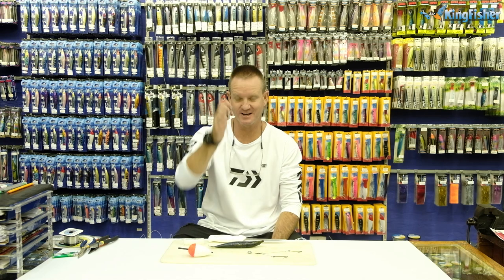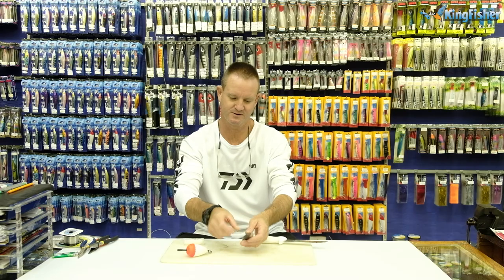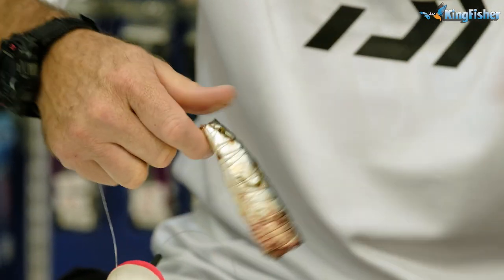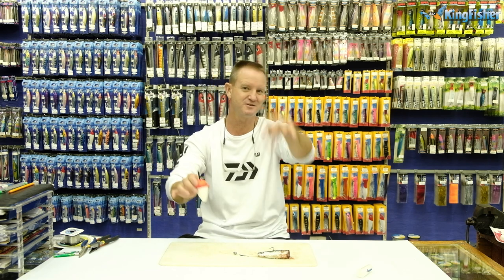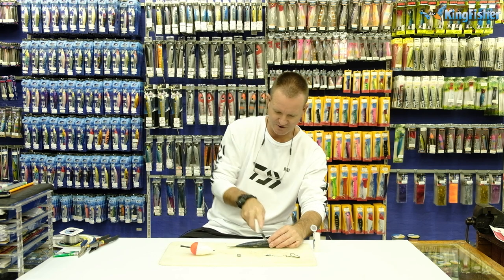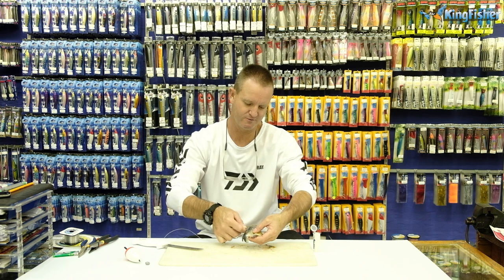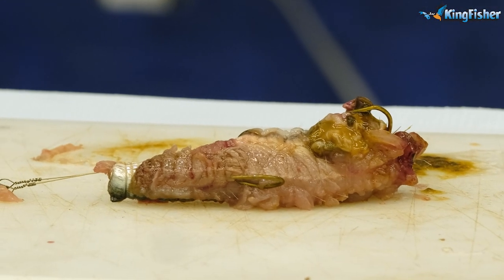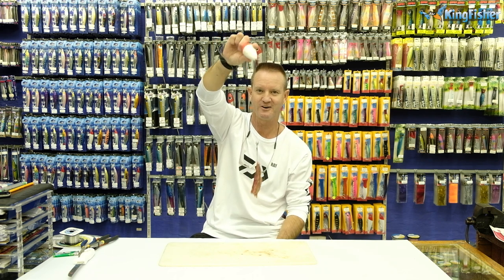Traces | Shad Part IV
Shad! Need we say more? Probably the most targeted specie from the South African coastline. With teeth like a piranha and a ferocious attitude, they're exciting to catch and even more delicious to eat. You can buy a Kingfisher Shad Trace fresh off the shelf or you can watch this video and make you own traces. Each item can be found at any one of The Kingfisher Stores or your nearest leading tackle store.

There are many different ways to catch a shad and as many traces to use. Ray Thompson will demonstrate in a series of Shad Trace videos how to tie a few different trace options.